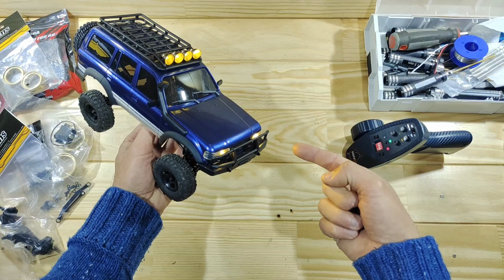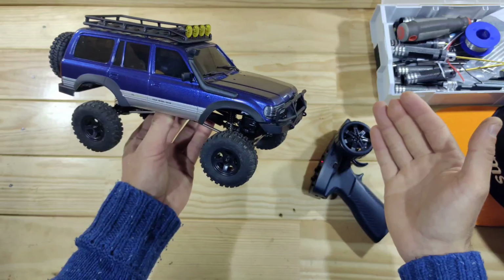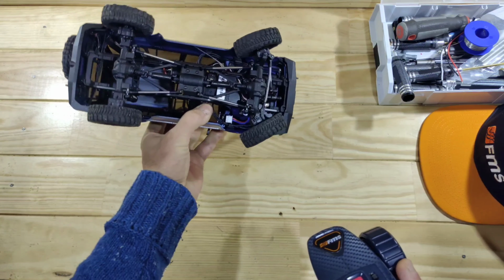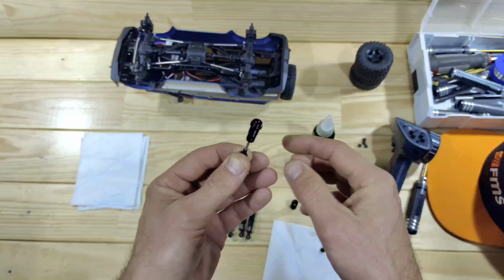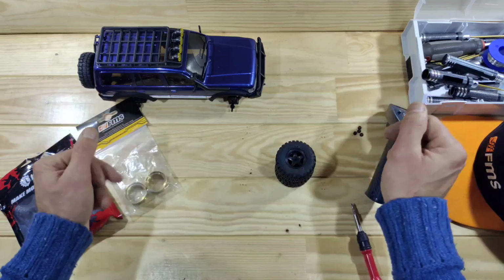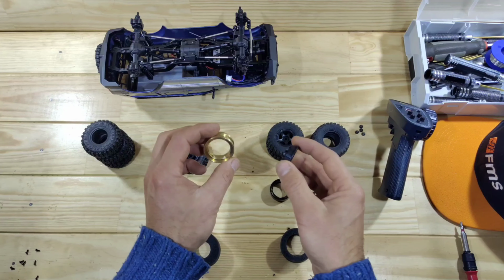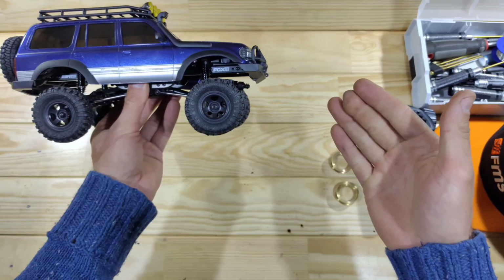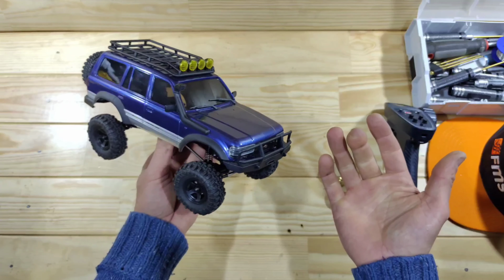"Must do" Free mods for the FMS FCX18 Toyota LC80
It's good but not perfect... So let's do Free mods on the FMS FCX18 Toyota LC80.

RC is more than my hobby, its a lifestyle!
Therefor I'll post a lot of RC stuff video's on my channel and I'll do my best to give you hours of entertainment and knowledge.
Only with your support I can keep posting new stuff, thank you!

Looking to upgrade your new RC car? The FMS FCX18 Toyota LC80 is a top choice for those seeking performance and realism in a 1/24 crawler. Known for its sturdy build and impressive off-road capability, this model is perfect for crawling enthusiasts. With FMS FCX18 upgrades, you can further enhance the vehicle’s performance, improving its ability to tackle tough terrains.

For those interested in free mods, there are plenty of free upgrades available for the FMS FCX18 Toyota LC80. These FMS FCX18 free mods can help you improve suspension, drivetrain, and tire grip, making your crawler more capable without any additional cost. If you’re looking for the best 1/24 crawler, the FMS FCX18 Toyota LC80 stands out with its high-quality features and upgrade potential.

The FMS FCX18 is one of the best 1/18 RC crawlers as well, offering the same great features in a more compact size. Whether you’re upgrading your current model or starting fresh, the FMS FCX18 is designed for off-road enthusiasts who value performance and customization.

With so many options for FMS FCX18 free upgrades, you can personalize your RC crawler to match your style and needs. The FMS FCX18 Toyota LC80 is one of the best new RC cars for anyone who enjoys a combination of realism and off-road adventure.